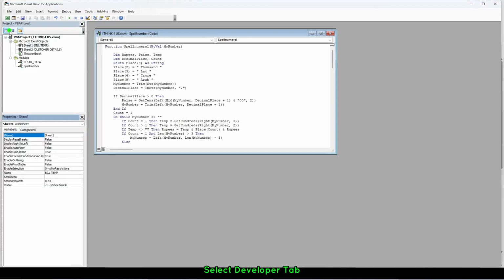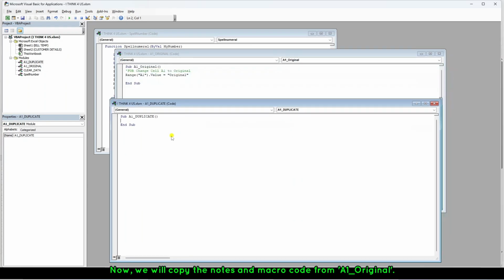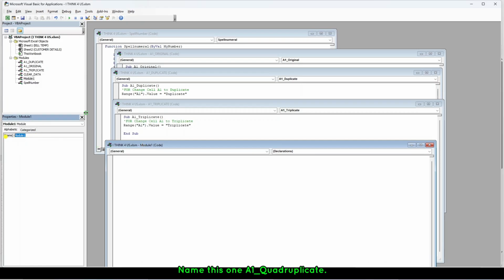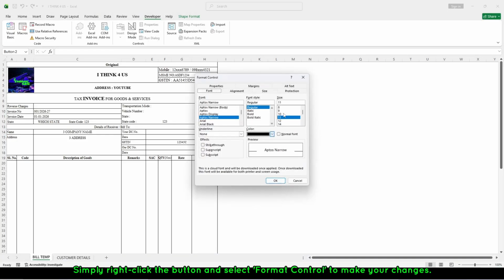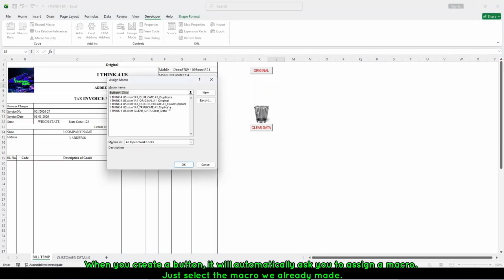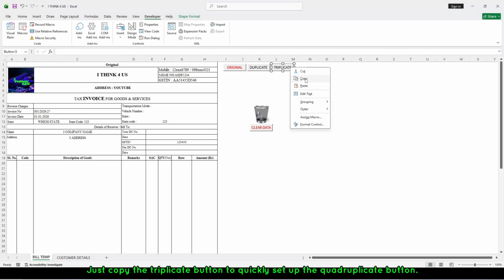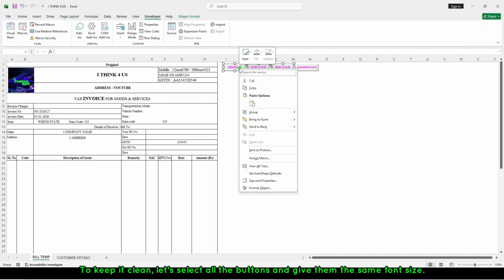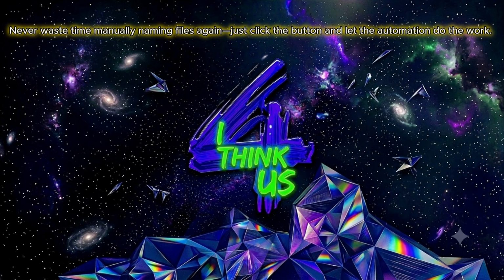Generate Copy Names Instantly With Buttons V7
Stop wasting time typing "Original" or "Duplicate" every time you print an invoice! 🛑

In this video, I will show you how to create an Automated Excel Billing System that changes copy names instantly with a single click. By using simple Excel VBA modules, we will build custom buttons for Original, Duplicate, Triplicate, and Quadruplicate copies. Whenever you click a button, the text on your bill changes automatically, completely skipping the manual typing process and speeding up your printing workflow!

💡 What You Will Learn:

How to insert and design functional buttons in Excel.

Writing a simple VBA macro to change cell text instantly.

Automating the naming process for 4 copies (Original, Duplicate, Triplicate, Quadruplicate).

Tips to optimize your billing sheet for flawless printing.